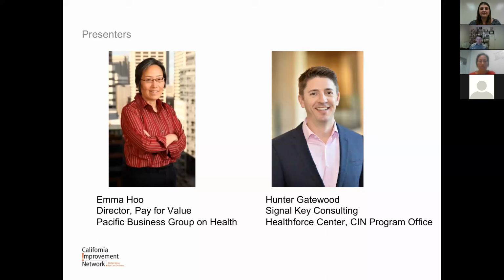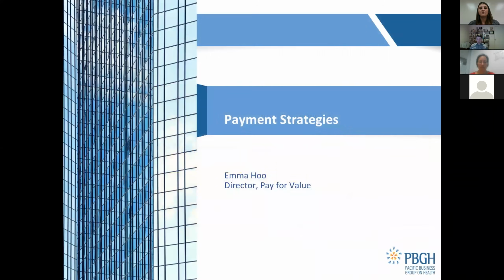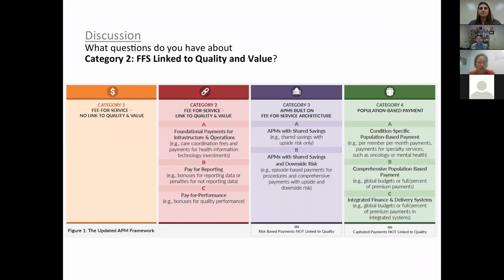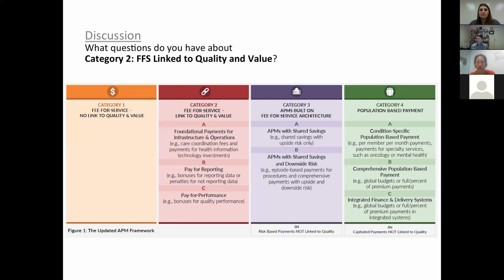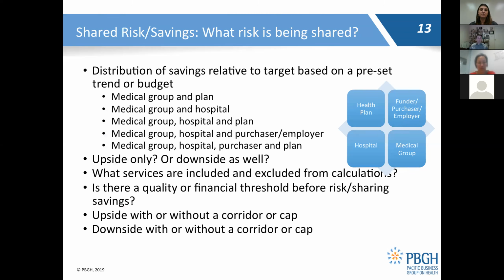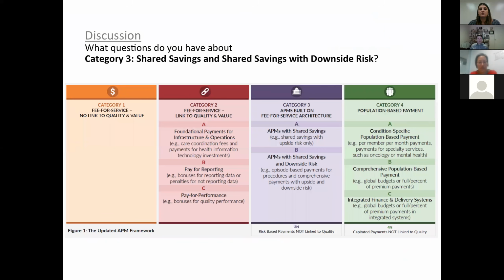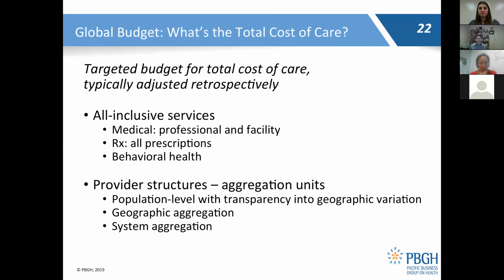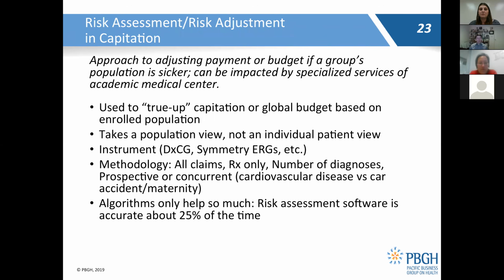CIN Webinar — Understanding Risk-Based Payment Models (2/28/2019)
This webinar provides an overview of the main payment models in play nationally with a focus on risk-based models and managing total cost of care including:

• Health care payment models using the categories and terminology of the Health Care Payment Learning & Action Network framework
• The common payment models in California, in both the commercial and safety-net markets
• The mechanics and main success factors in risk-based models including the major drivers for succeeding in managing total cost of care